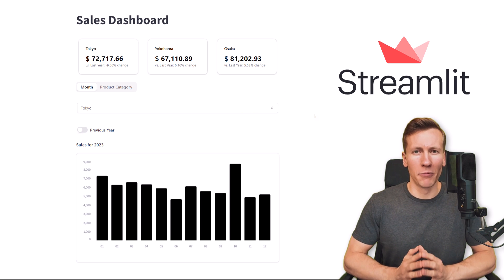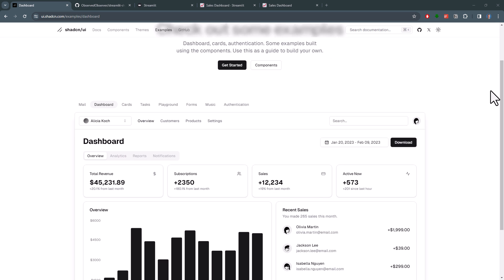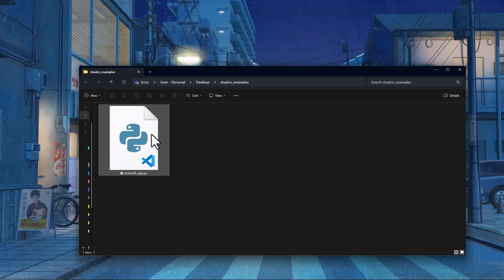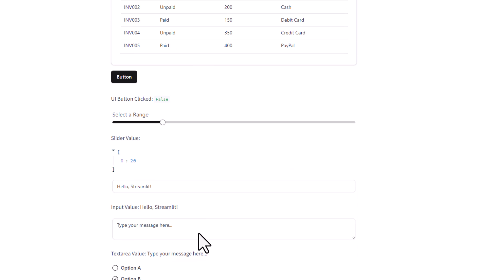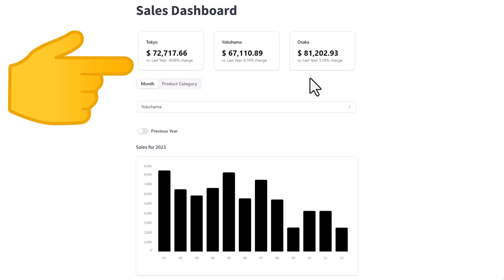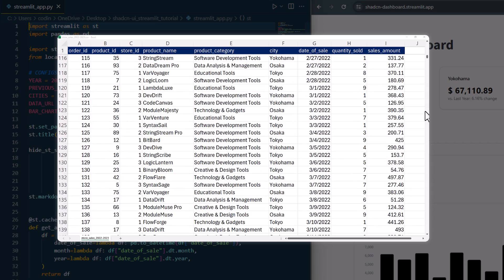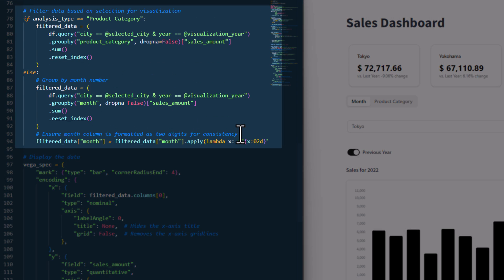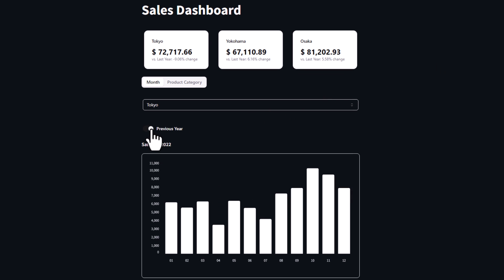Make Your Streamlit Apps Look Amazing with Shadcn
𝗗𝗘𝗦𝗖𝗥𝗜𝗣𝗧𝗜𝗢𝗡
Give your Streamlit apps a cool, new look with Shadcn components! In this video, I'll show you a simple way to add awesome designs to your app, making it look way better than the usual Streamlit style. Find out how cool features like special cards and tables can make your app more fun and good-looking. It's perfect for anyone wanting to make their projects stand out and be more enjoyable for users.